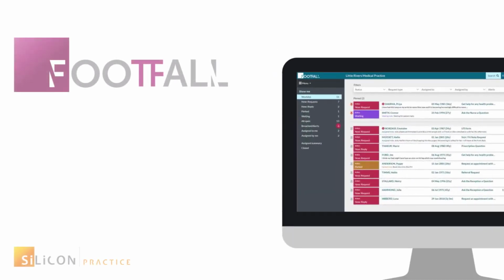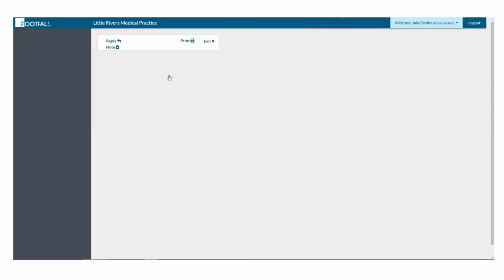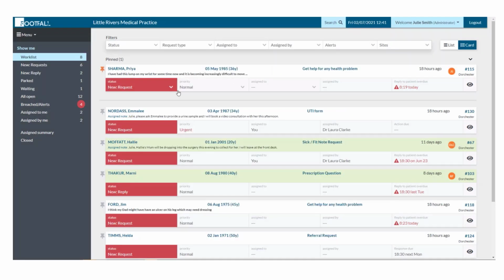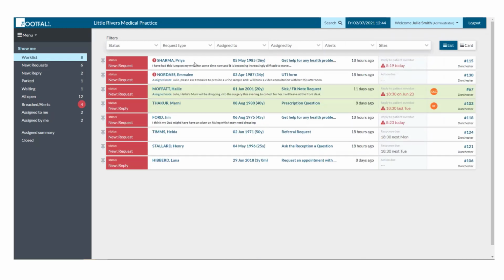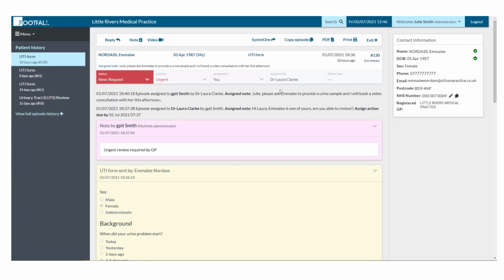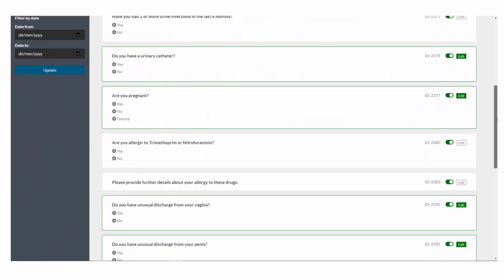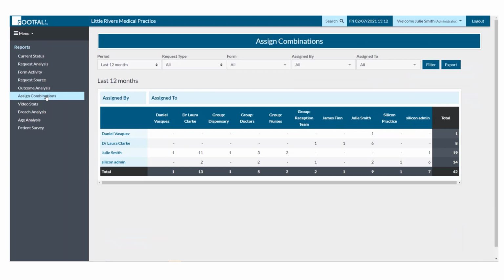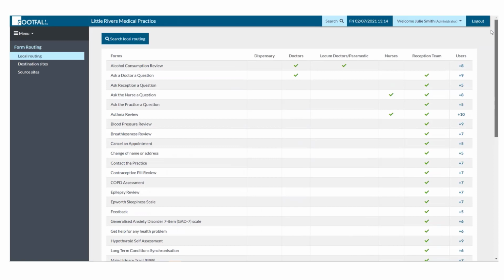FootFall Version 6 overview with SystmOne Integration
Take a look at the latest release of FootFall, FootFall Version 6.

This video describes the new features and benefits of the latest version of FootFall and what you can expect if you're an existing customer upgrading to Version 6.

The new features and enhancements in this release include:
• Redesign of the dashboard
• Card View (Triage View)
• Filters
• Pinning tool
• New Worklist/Lists
• Patient Verification (PDS)
• SystmOne Integration
• Clinical coded forms & Text Templates
• Global quick responses
• Enhanced reporting
• Form Routing